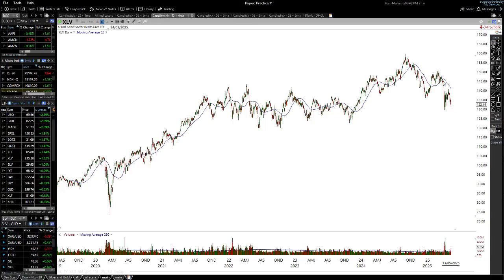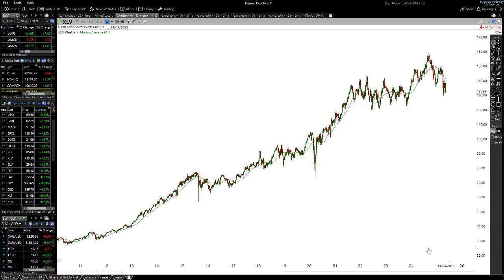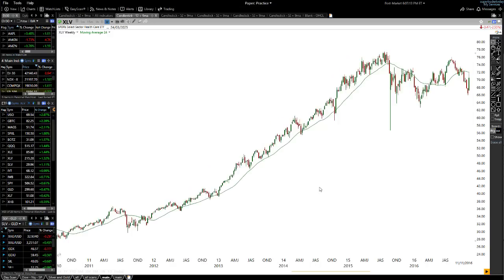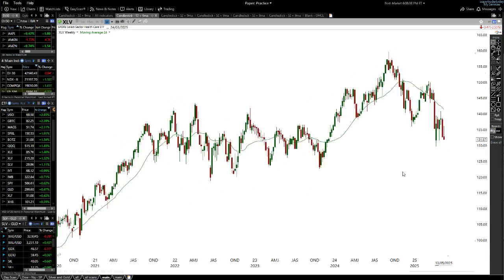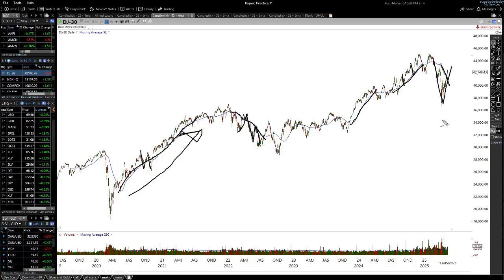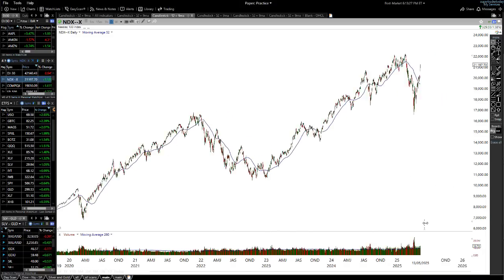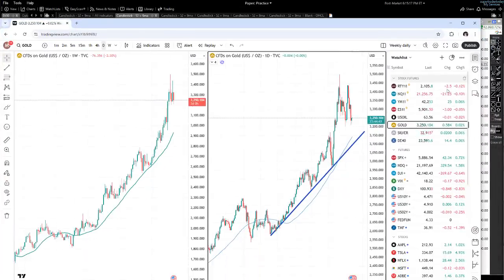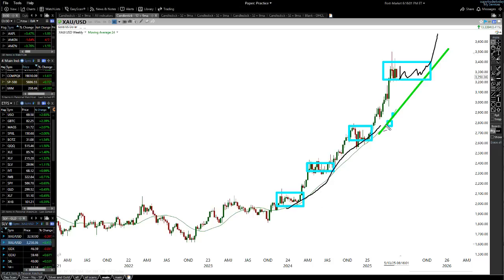No No - Not Yet - Momentum Will Drag This Market Down